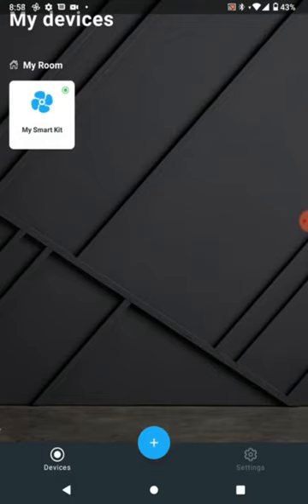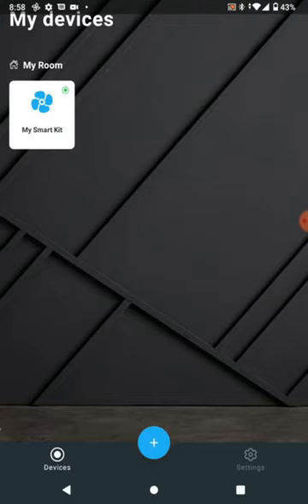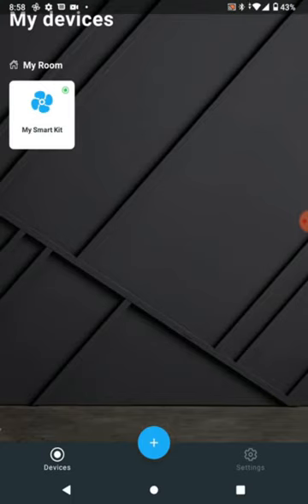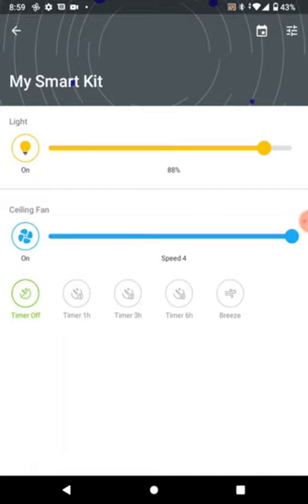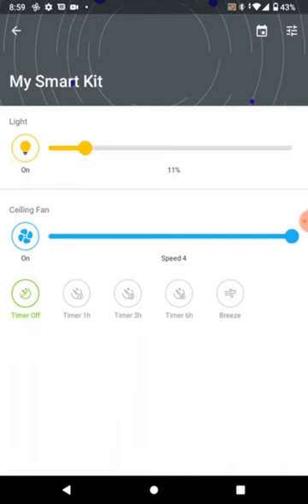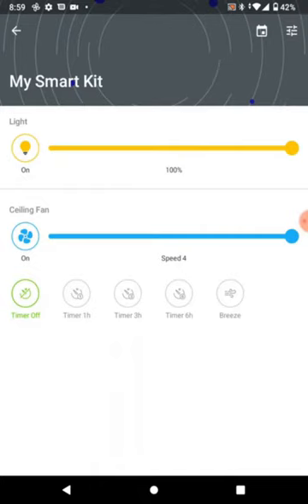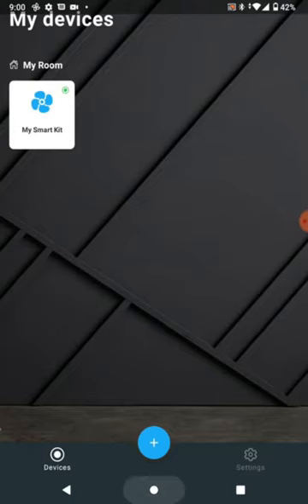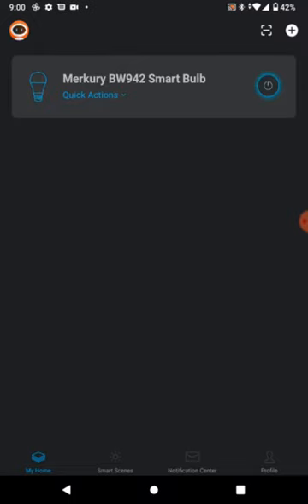October 28, 202151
Alexa